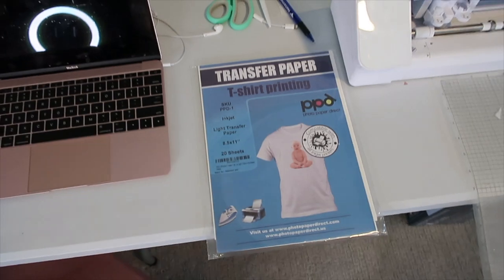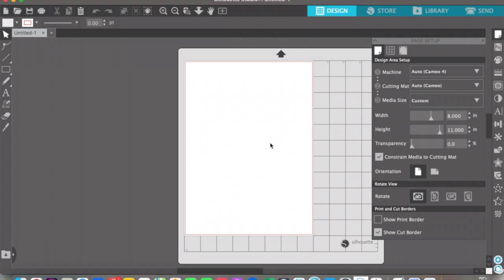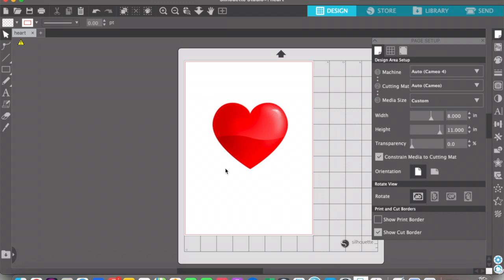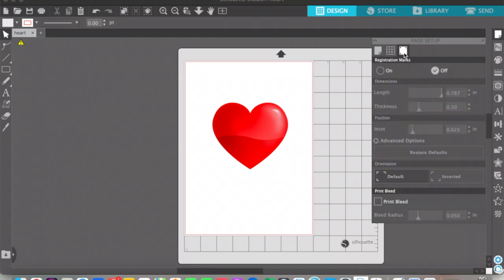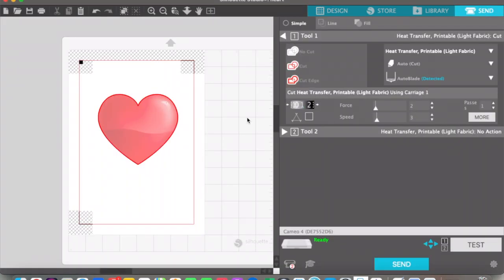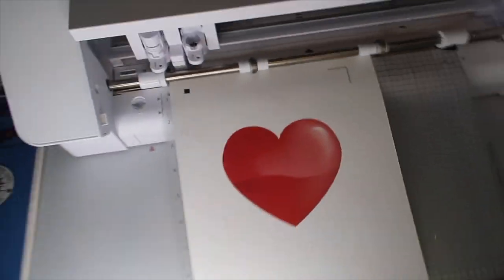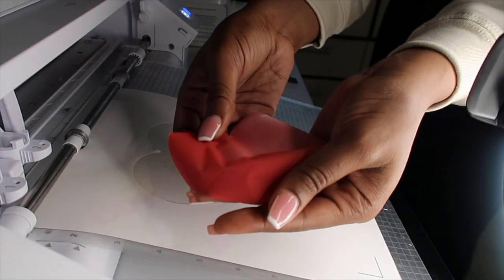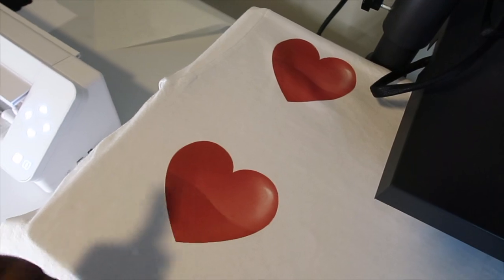How to MASTER REGISTRATION MARKS on Silhouette Cameo 4 | Print and Cut Design Tutorial (MUST TRY)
Hey friends! In today’s video, I’m going to show you how to use and MASTER Registration marks for your Silhouette Cameo 4. It is not uncommon for the Cameo 4 to have issues when trying to find the registration marks.

Thankfully, I’ve discovered a way to ensure you will have a successful print and cut each time for your design.

xoxo Alex

\\MY FULL AMAZON STOREFRONT:

\\MY FILMING EQUIPMENT:
Cameras: